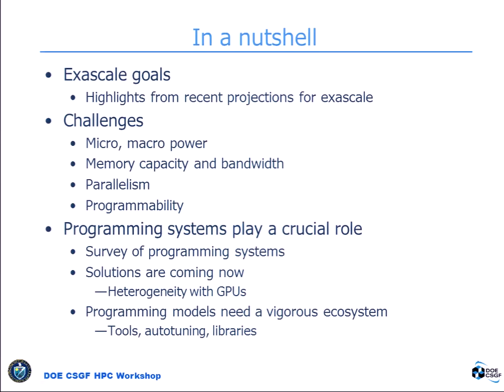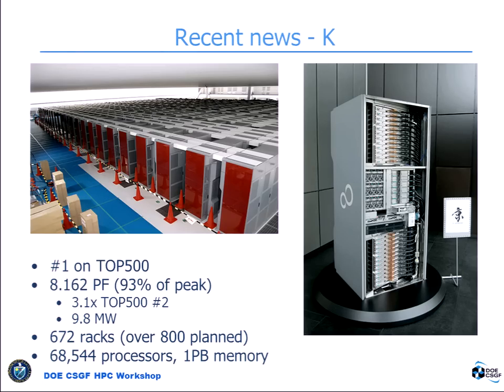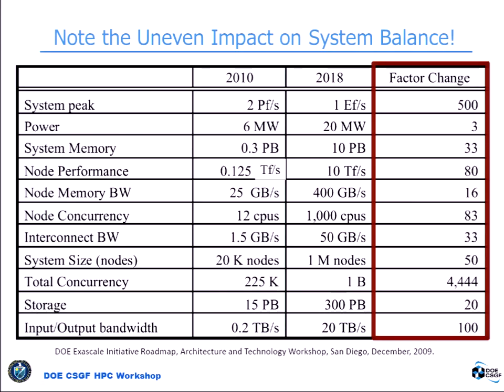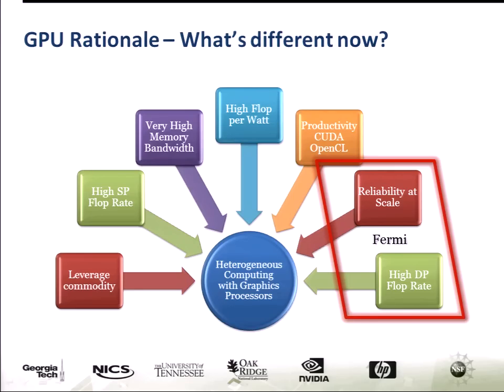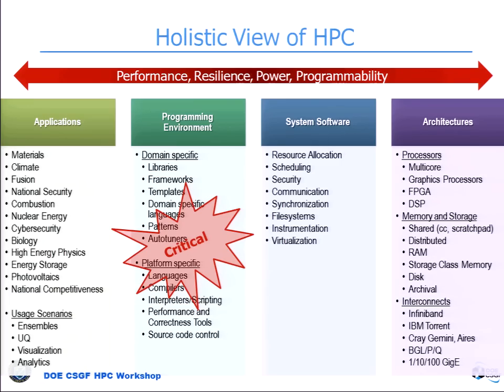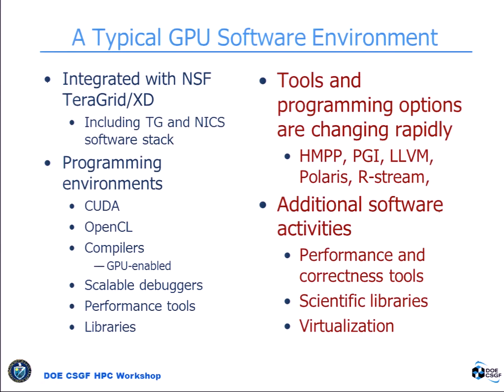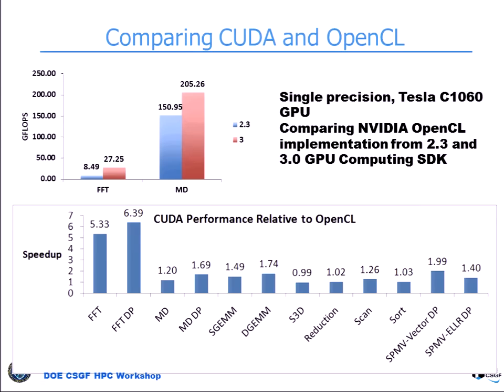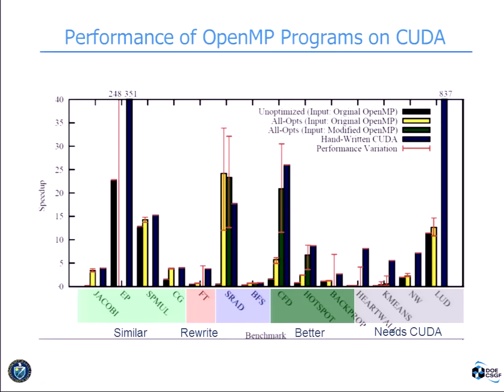DOE CSGF 2011: The Role of Programming Systems on the Road to Exascale Computing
Jeffrey Vetter
Oak Ridge National Lab and Georgia Tech
From the perspective of computational scientists, programming systems are the most visible component of HPC systems and they serve a critical role in facilitating HPC architectures that are high performance, energy efficient, scalable, robust, and productive. However, these goals must be balanced against the trends of increasing architectural complexity and increasing hierarchical parallelism, and the inertia and investments in legacy software. The fulcrum point of this balance is dependent on programming systems like compilers, libraries, and runtime systems. Recent reports illustrate that the road to Exascale Computing will increase these challenges substantially. Indeed, many of these challenges are already emerging in today's multicore and heterogeneous computing systems. In this talk, I will present this motivation, and then explore emerging approaches to programming systems including recent research on graphics processors.